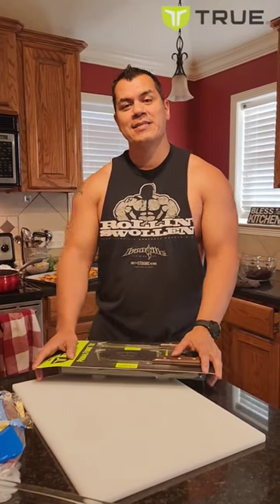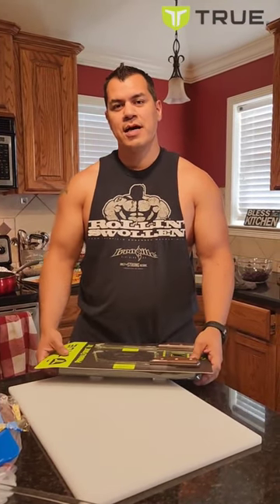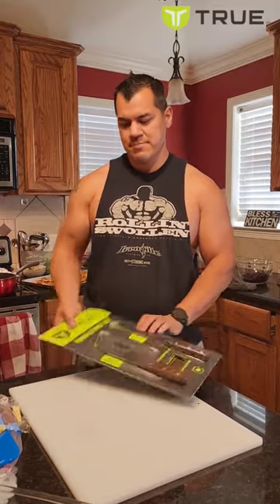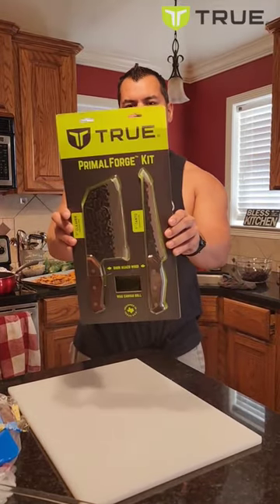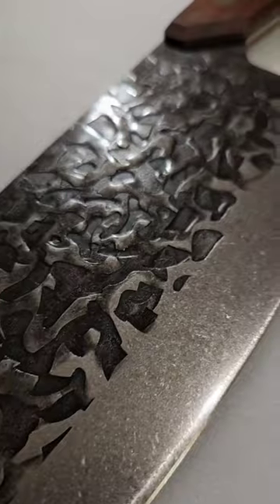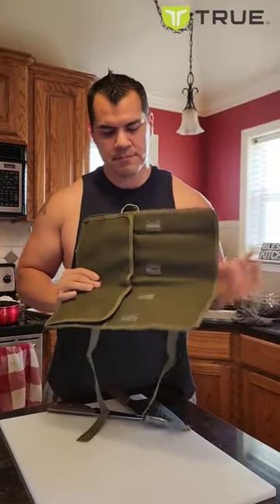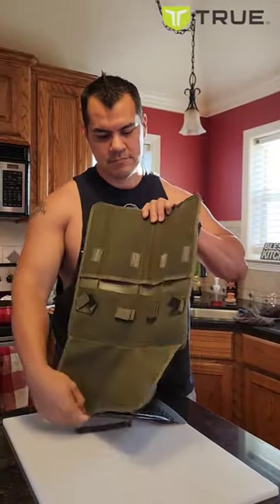daily influencer vlog - true primalforge kit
Are you looking to step up your kitchen or grilling cutlery?

Shout-out to True for the Primal ForgeKit

Kit Includes: 🔪 7" Tanto & Cleaver Blades w/ wax canvas roll